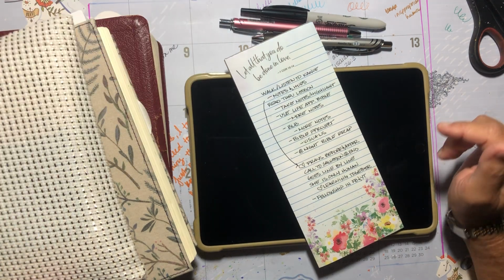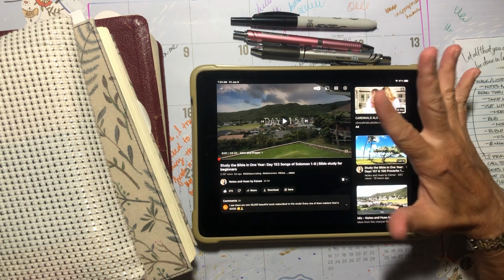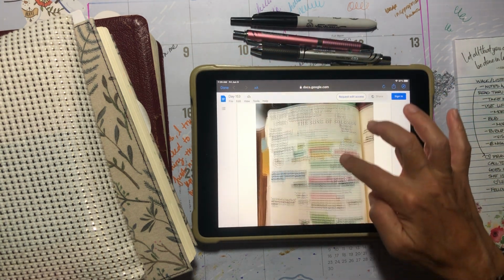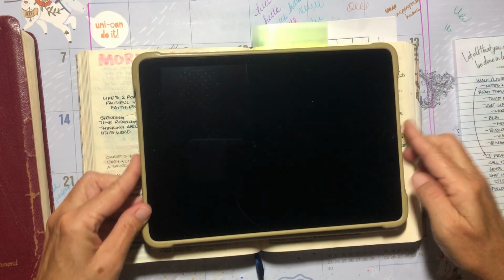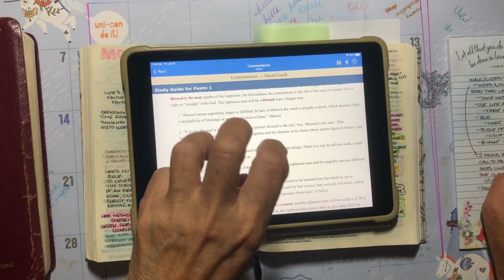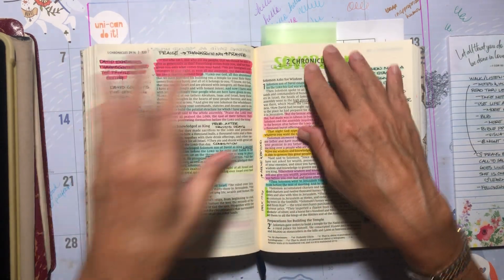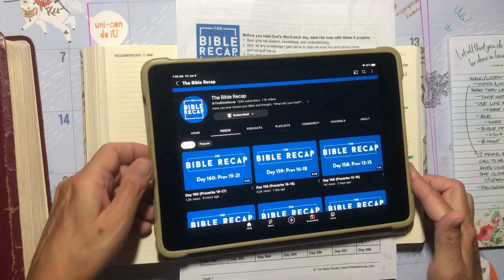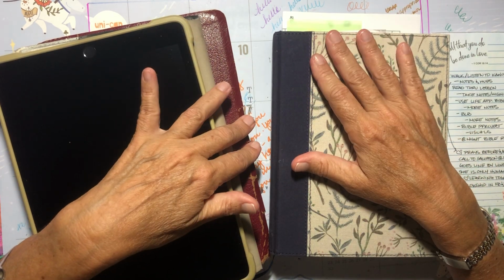📖 Bible Study 2023 || My Process...There is No Perfect Way...You Do You 🕊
Blue Letter Bible (free app)

✨Materials I Use Frequently: